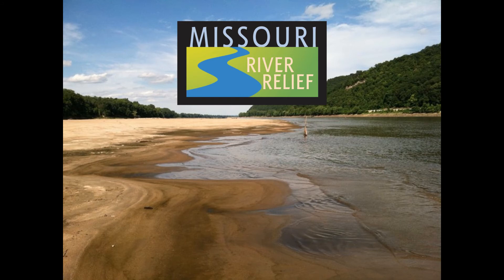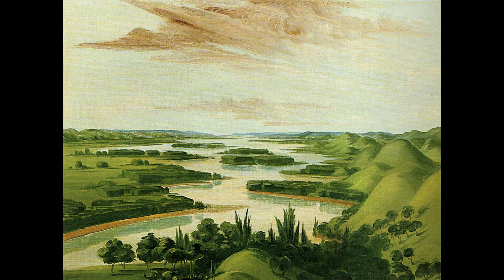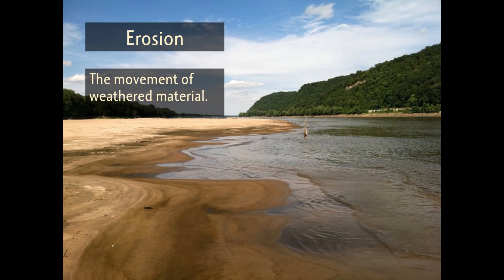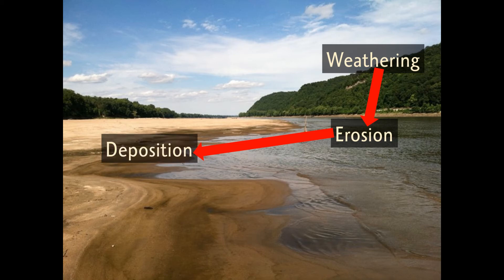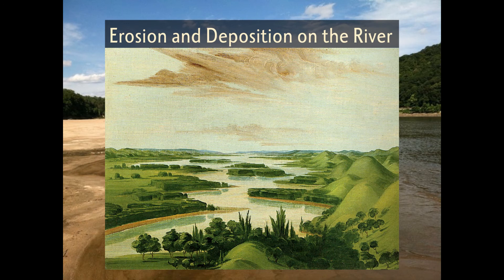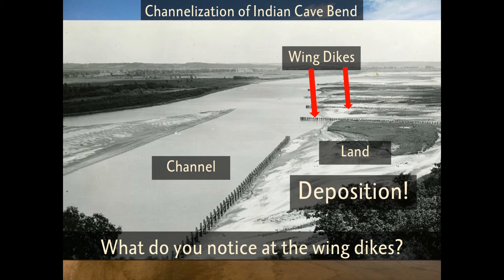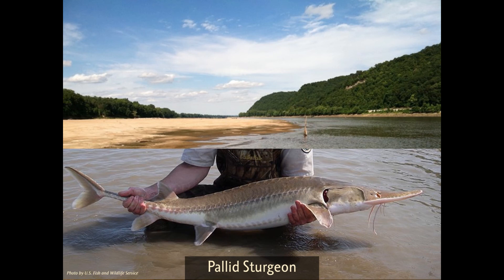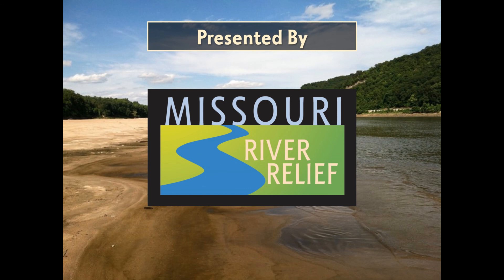Missouri River Detectives: Why Does the Missouri River Look Like Chocolate Milk?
In this video, students will investigate the processes of Weathering, Erosion and Deposition in relation to the Missouri Rivers. Students will be able to identify these processes and understand how meandering rivers are formed as well as how the human-engineered Channelization process can affect these natural processes.

Next Generation Science Standard: 4-ESS2-1. Make observations and/or measurements to provide evidence of the effects of weathering or the rate of erosion by water, ice, wind, or vegetation.